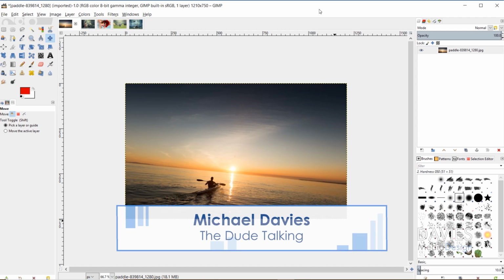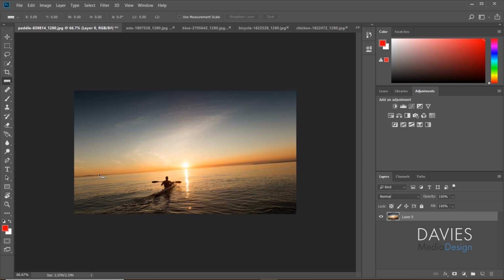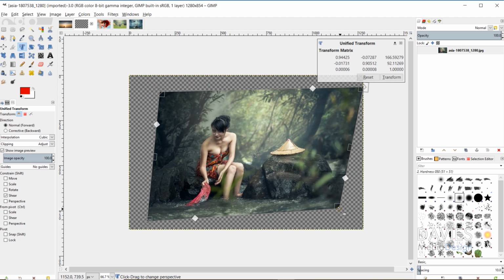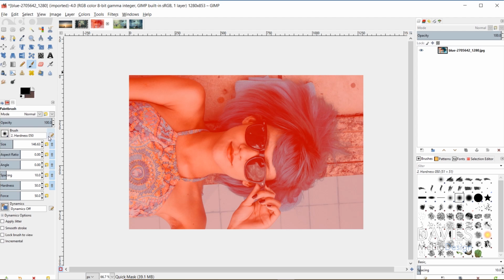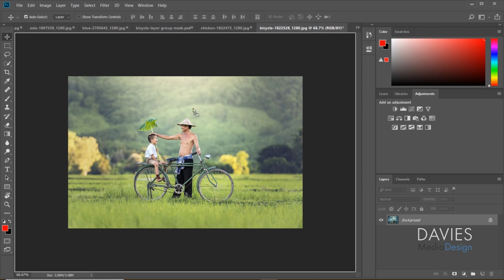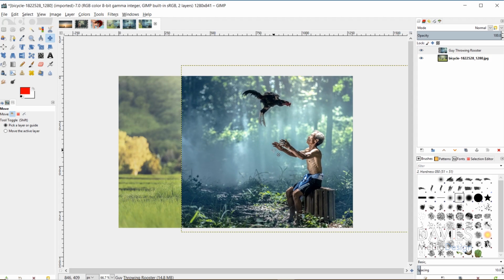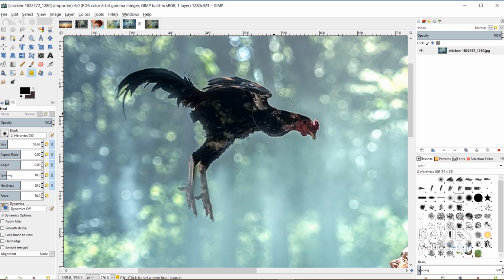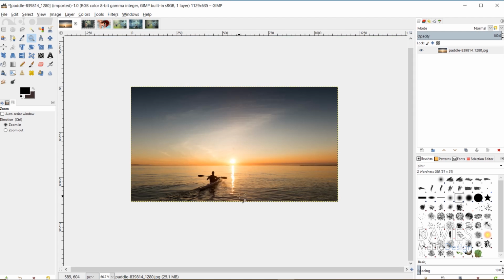GIMP vs. Photoshop: 10 Photoshop CC Features Found in GIMP 2.10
In this GIMP 2.10.4 tutorial, I show you 10 Photoshop CC features that can also be found in GIMP! Though GIMP is a free photo-editing and manipulation program, it is actually quite powerful and can perform many of the same tasks or features as Photoshop - which we bring to light in this video.

Some of the features we'll go over include the Canvas Rotation, Healing Brush, Layer Group Masks, Free Transform, Layer Modes, Quick Masks, and more!